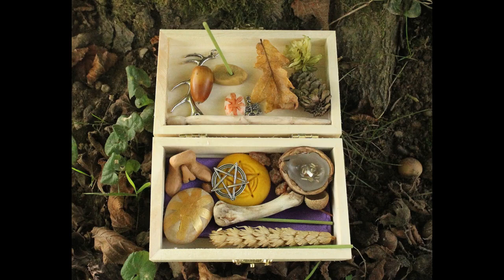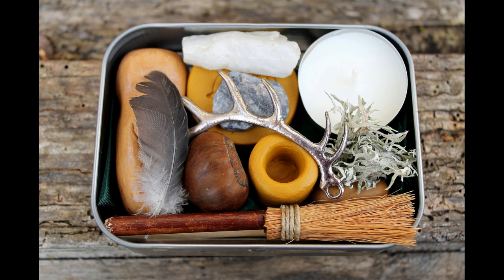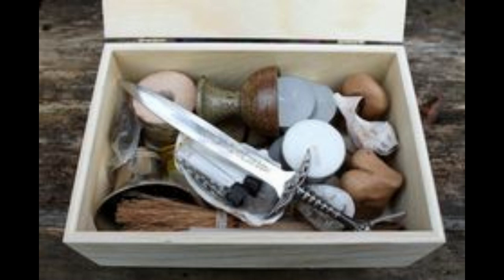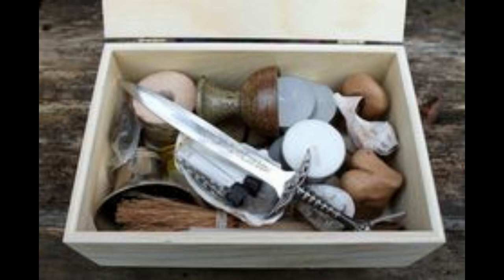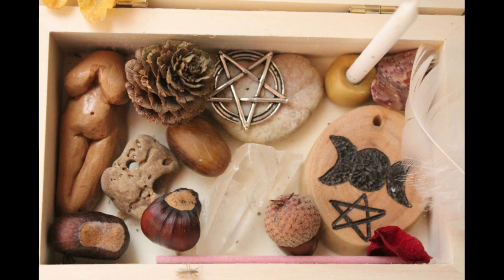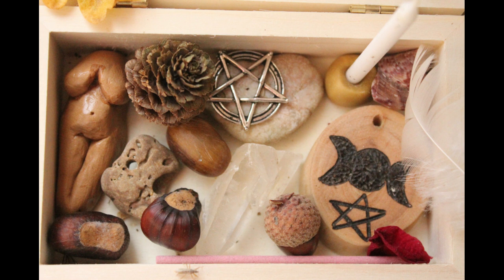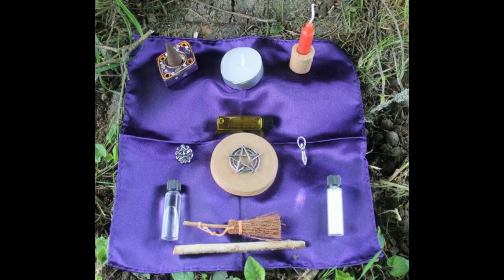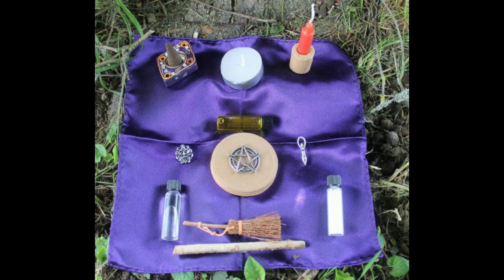Create A Portable Altar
Some tips on creating your own portable altar.